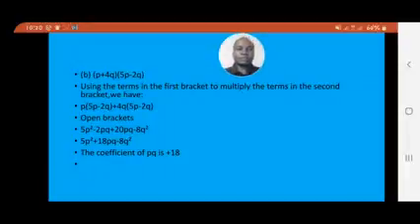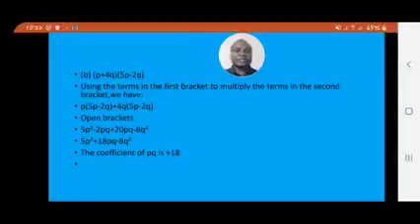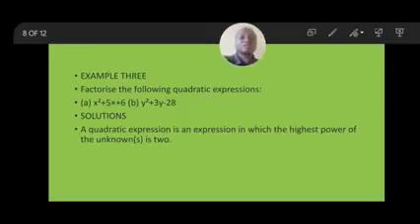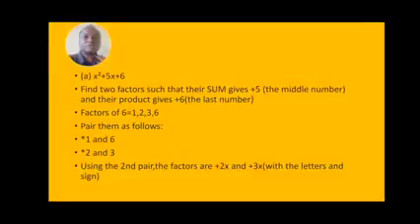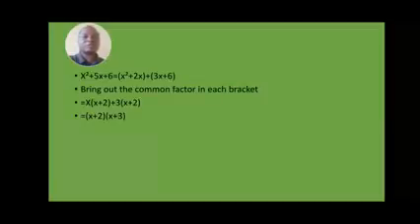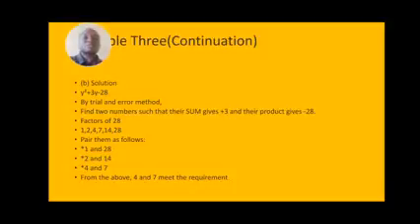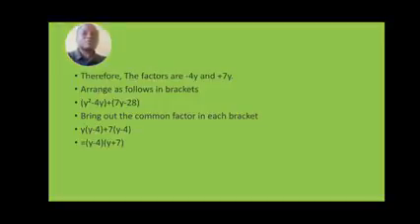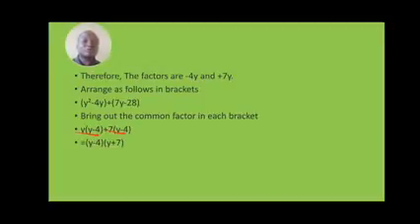SIMPLIFICATION OF ALGEBRAE